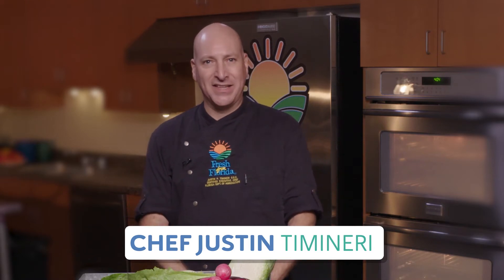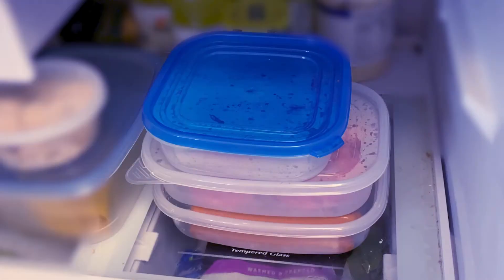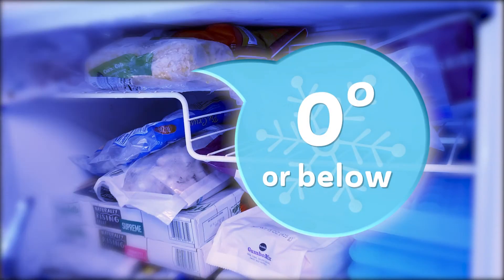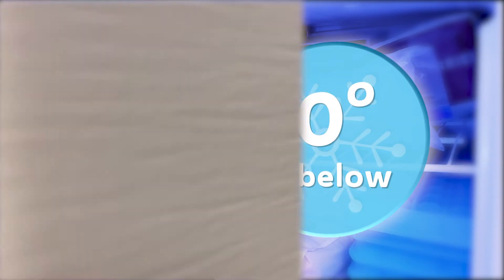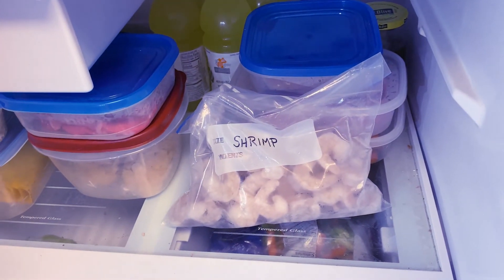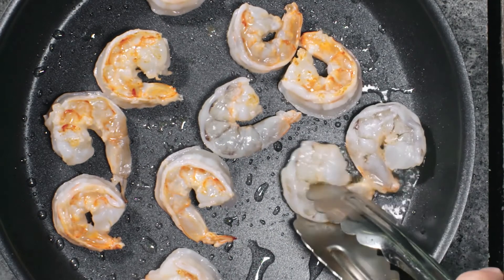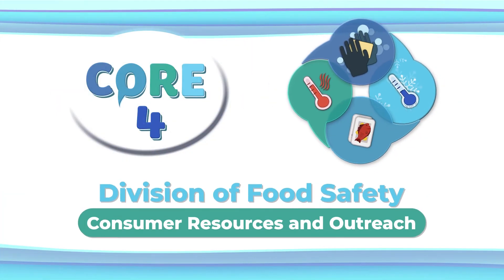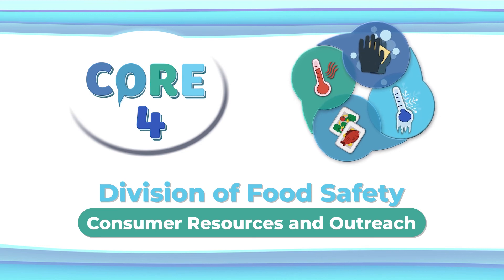Core 4 Step: Chill